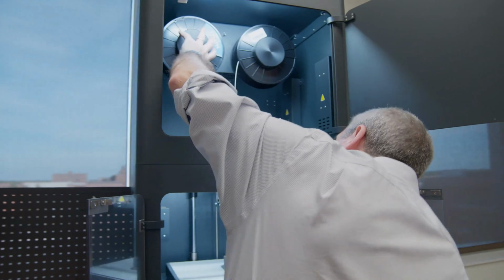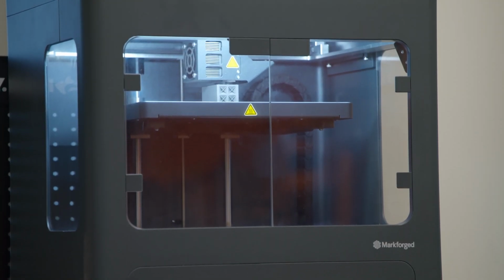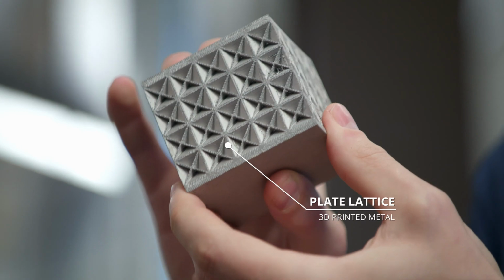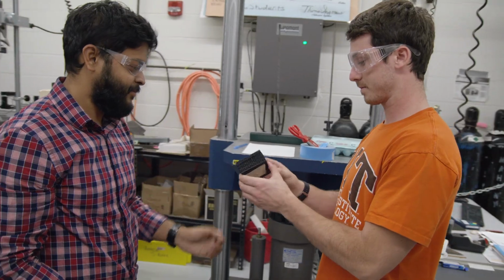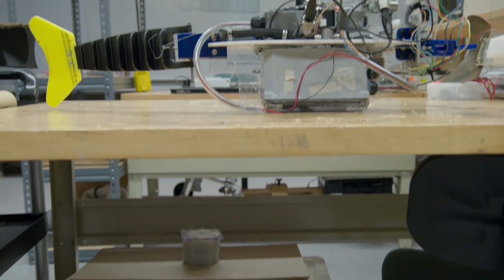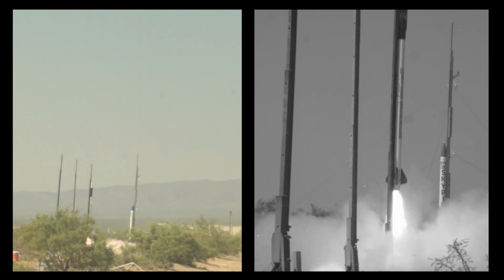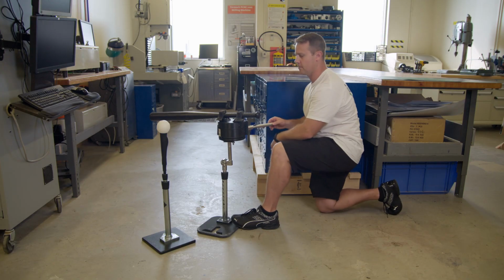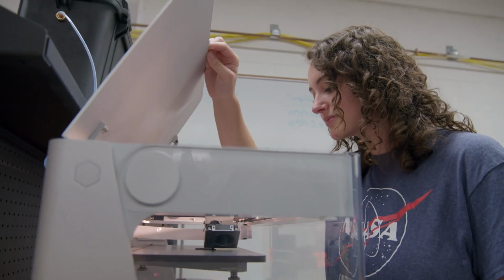Trường Đại học RIT - Ứng dụng in 3D sợi Carbon và in 3D kim loại trong Giáo dục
Xem cách mà in 3D đã được sử dụng tại Học viện Công nghệ Rochester (RIT) thông qua việc sử dụng một số máy in 3D bằng sợi carbon và máy in 3D kim loại.

Nằm ở ngoại ô thành phố New York, trường Đại học RIT có khoảng 19.000 sinh viên và là nơi đào tạo bằng STEM cho sinh viên năm cuối lớn thứ Ba trong số tất cả các trường đại học tư ở Hoa Kỳ. Khi tiểu bang New York đề nghị tài trợ cho một trung tâm in sản xuất bồi đắp, RIT đã bắt lấy cơ hội này. Trung tâm AMPrint chứa một số máy in 3D, bao gồm máy in sợi carbon và hệ thống Metal X của Markforged.

Với việc trường đại học tập trung nhiều vào cách tiếp cận thực hành in 3D, sinh viên cũng có quyền sử dụng rất nhiều máy in 3D Markforged trong các lớp học. Điều này đã mang lại cho sinh viên RIT một lợi thế cạnh tranh khi họ tốt nghiệp, vì họ có thể sử dụng máy in 3D công nghiệp an toàn và tốt nhất trên thị trường.

Ông Patrick Cormier - Giám đốc Trung tâm AMPrint tại RIT nói: "Các sinh viên đến từ lớp học  in 3D hoặc làm việc tại Trung tâm AMPrint đều có lợi thế lớn nhờ trải nghiệm thực tế mà họ có được từ máy móc và vật liệu in."

Từ chương trình "rocket club" trong trường đại học đến các doanh nghiệp ở địa phương và liên bang, Trung tâm AMPrint đã giúp tăng sự đổi mới tại RIT và mang đến cho sinh viên trải nghiệm với các thiết bị kỹ thuật trên thực tế.